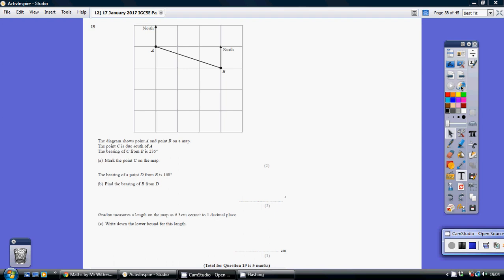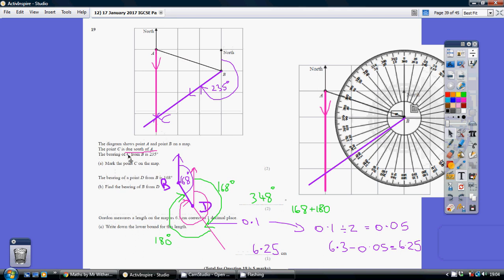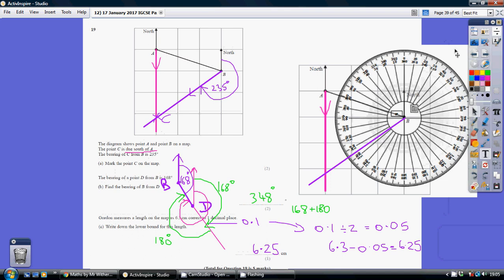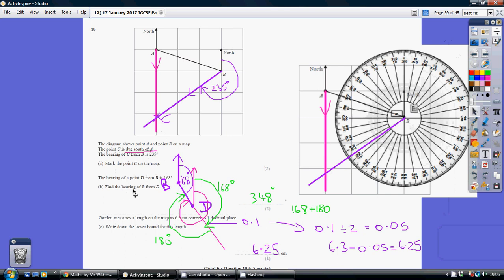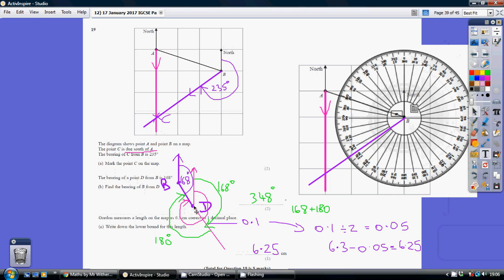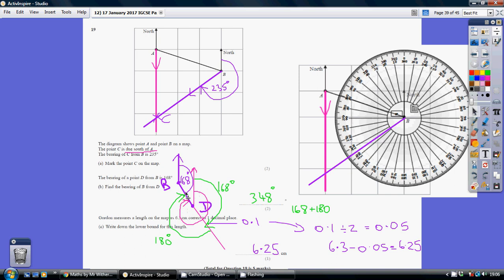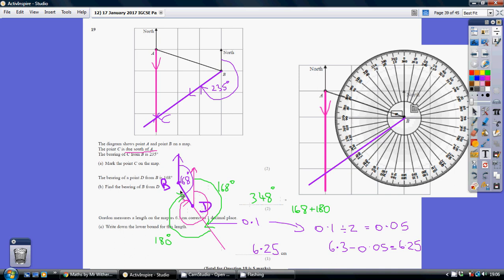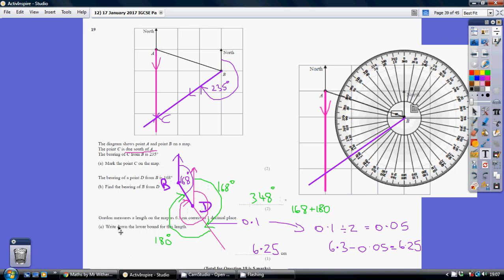12) Edexcel IGCSE Foundation 2F - 17 January 2017 Q19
12) Edexcel IGCSE Foundation 2F - 17 January 2017 Q19